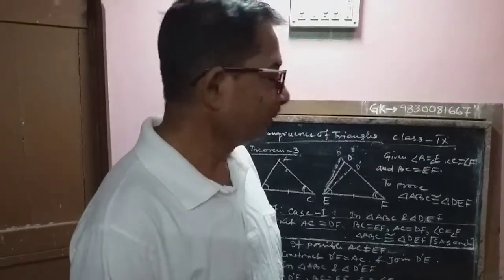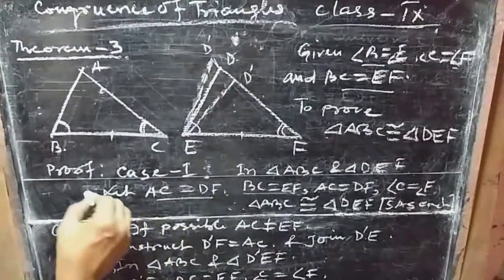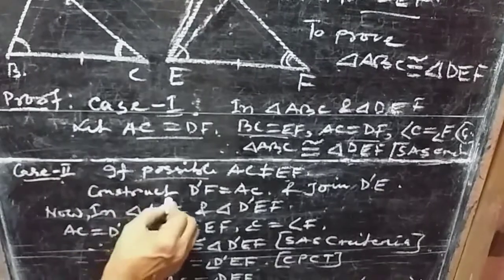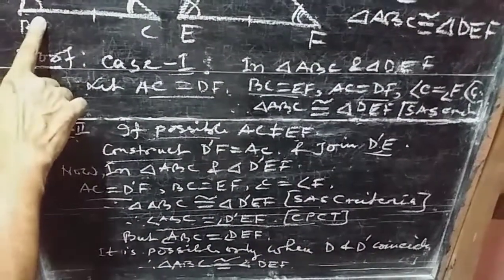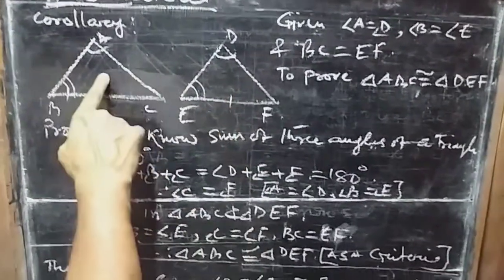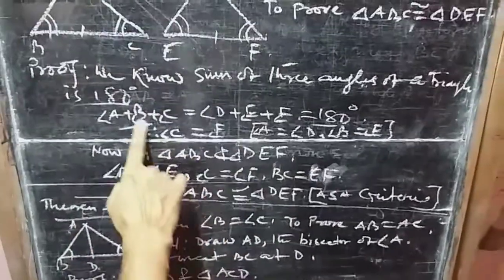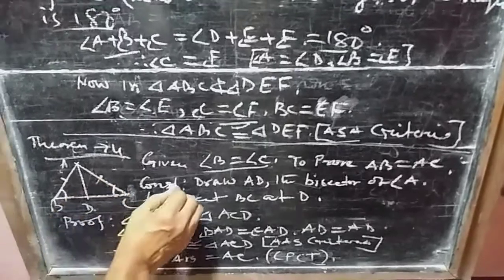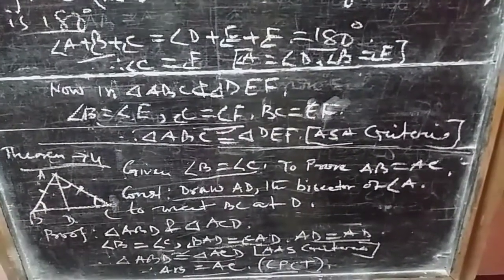CONGRUENCE OF TRIANGLES ( PART - 2 )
CLASS - 9
EDITED AND CREATED BY GOURAB KUNDU